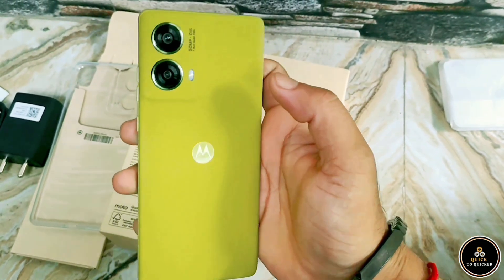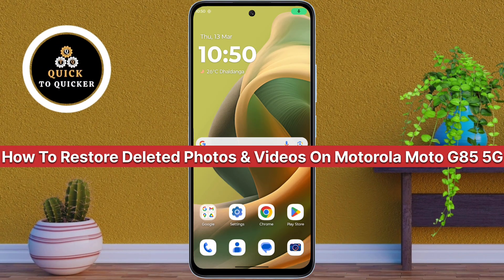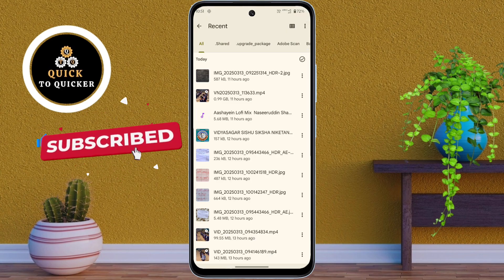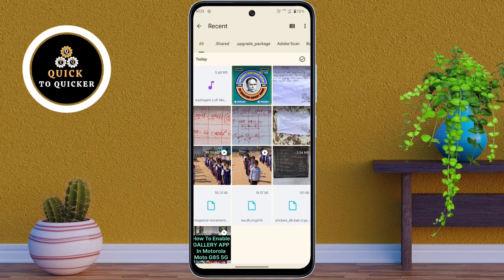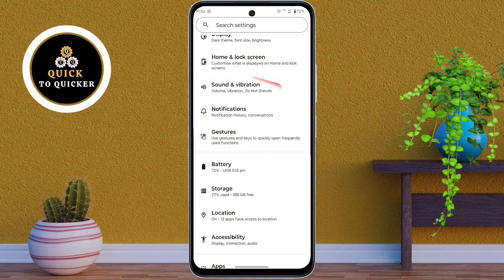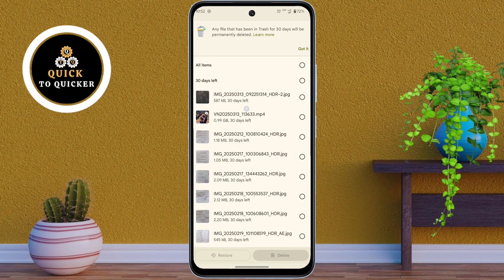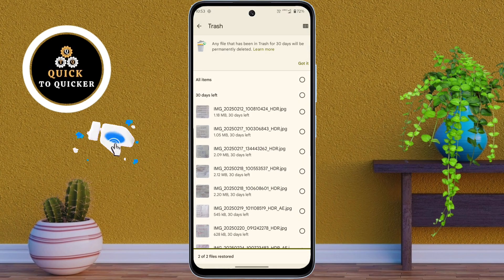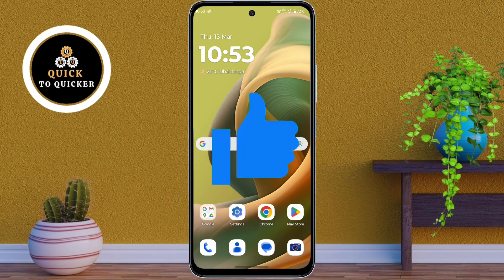How to Recover Deleted Photos & Videos on Motorola Moto G85 5G (Fast & Easy!)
How to Recover Deleted Photos & Videos on Motorola Moto G85 5G (Fast & Easy!)- in this video i will show you How to Recover Deleted Photos And Videos on Motorola Moto G85 5G.

   In this video, I covered a simple way to How to Restore Deleted Photos & Videos on Motorola Moto G85 5G.
I told you an easy and simple method using a smartphone, which is easy to understand and you will also like this video How To Retrieve Lost Photos And Videos On Moto G85 5g.

1. How To Recover Deleted Photos On Motorola Moto G85 5G
2. How To Recover Deleted Videos On Motorola Moto G85 5G
3. How To Recover Deleted Photos And Videos On Motorola Moto G85 5G
4. How To Restore Deleted Photos On Motorola Moto G85 5G
5. How To Restore Deleted Photos And Videos On Motorola Moto G85 5G
6. How To Get Back Deleted Photos On Motorola smartphone
7. How To Restore Deleted Videos And Photos On Motorola Moto G85 5g without any app
8. How To Recover Deleted Videos From File Manager in Motorola
9. Retrieve Deleted Files From Motorola Phone Internal Storage
10. Recover Lost Files Without Software On Moto G85